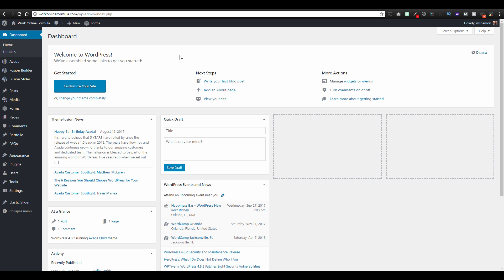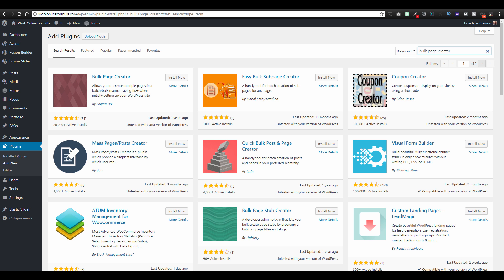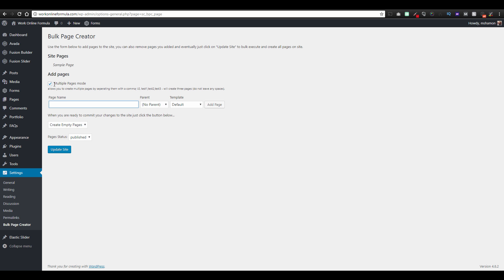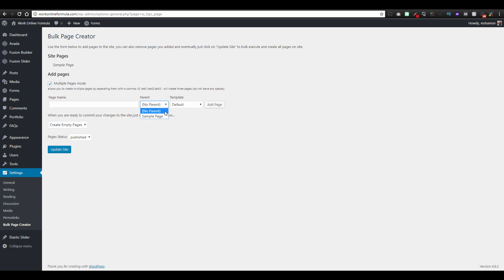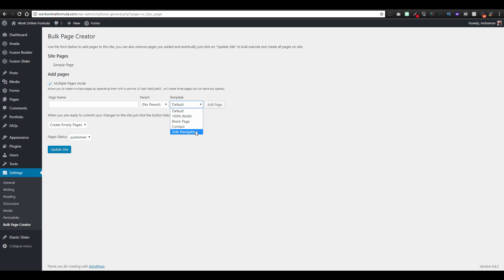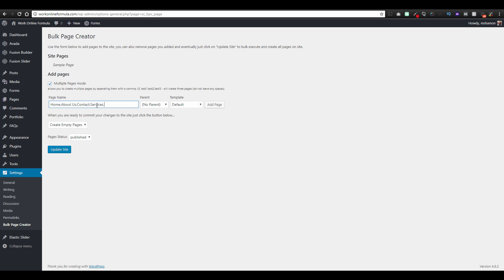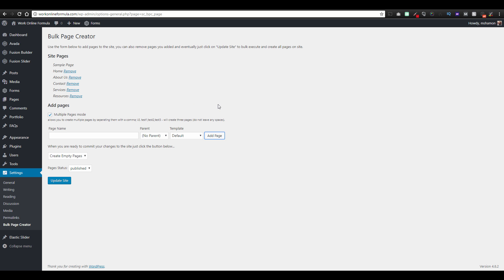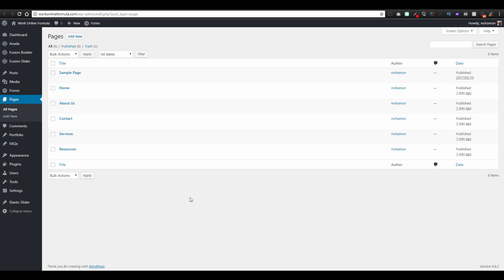Create Bulk Pages in WordPress - Fast Tutorial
This Tutorial will teach you how to create pages fast in WordPress. If you want to create pages fast in WordPress use this technique and plugin. It is really efficient when you make pages in WordPress.

Using this plugin combined with page builders can really speed up your site building.